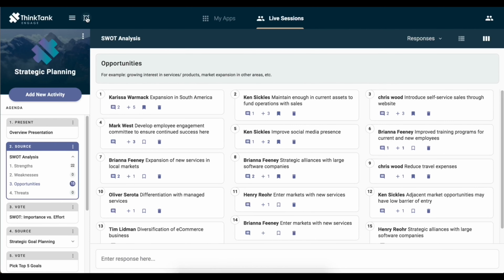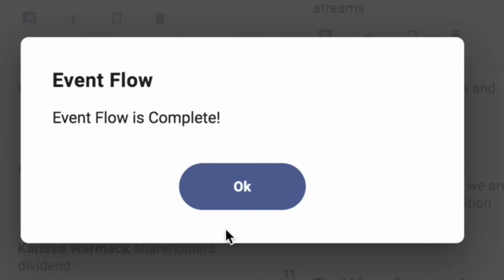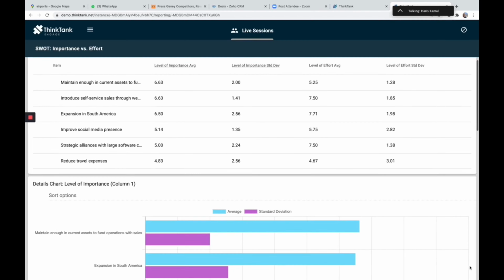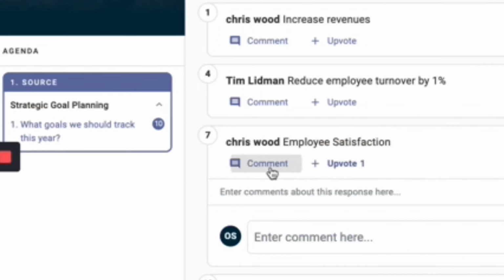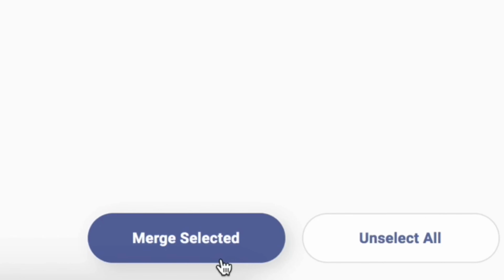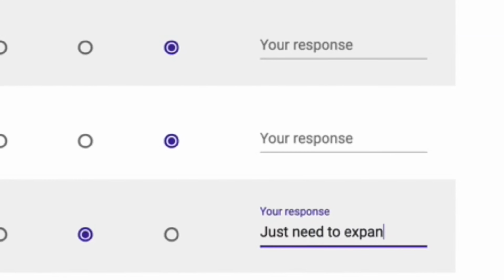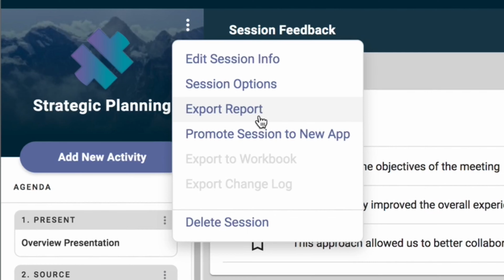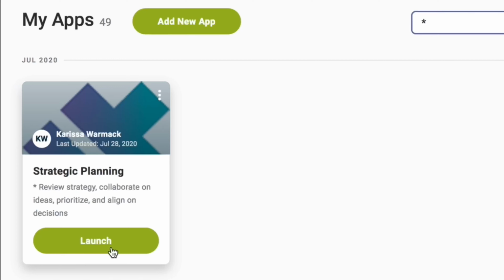Strategic Planning with ThinkTank